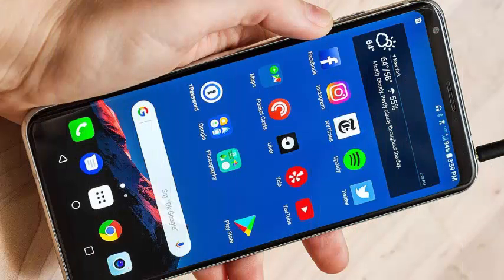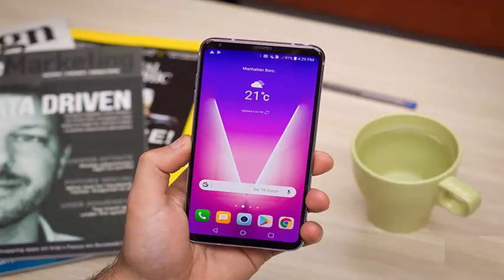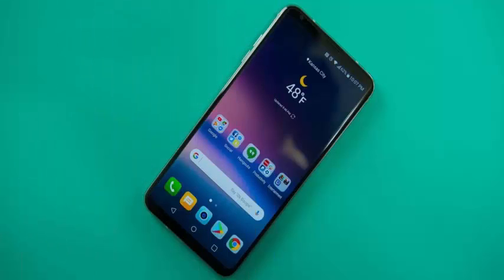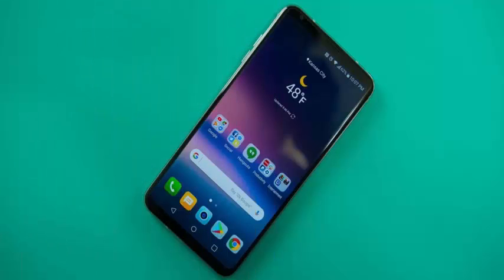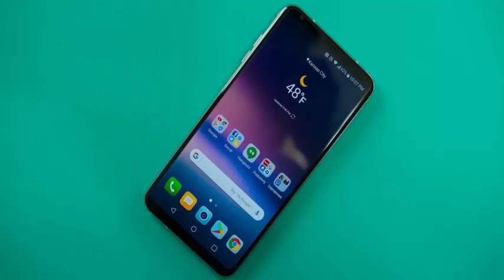LG will launch Android Oreo for V30 phones in Verizon including changes in the notification window.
LG has begun to implement Android Oreo for users with V30 devices in the Verizon network, as AndroidPolice saw it. A user posted screenshots of the software update on his V30, which appears to include some changes to the notification window and a new configuration application. The software update is 1.7 GB. Users of a forum where the screenshots were posted said they expected some features from the AI ​​camera, as some Korean customers have reported, although so far there seems to be nothing in the EE version. UU

Other Verizon V30 customers said they have not yet been able to update, so it looks like the launch is gradual.

Android Oreo was launched in August last year and is slowly spreading to Android users. The adoption of the latest operating system is very fragmented, and not all devices receive the update at the same time. There have also been some initial problems: Essential says it will take Oreo to its phones with a public release of 8.1 due to stability issues, while Samsung stopped launching the new operating system on Galaxy S8 devices due to "unexpected reboots". According to the latest data from Google, only 1.1 percent of Android users currently have Android Oreo 8.0 or 8.1.